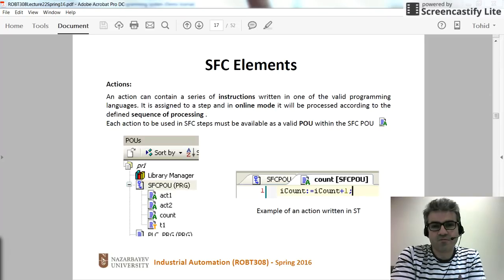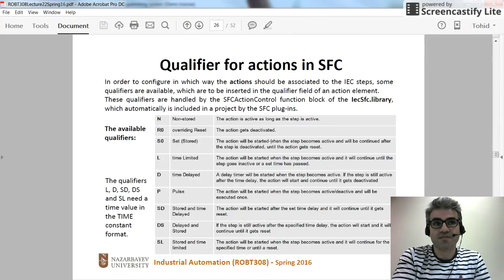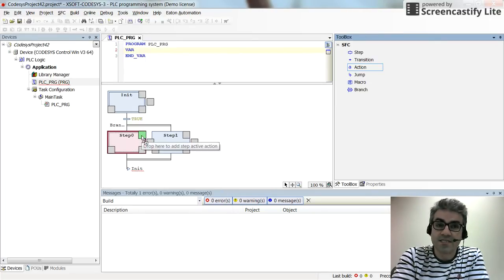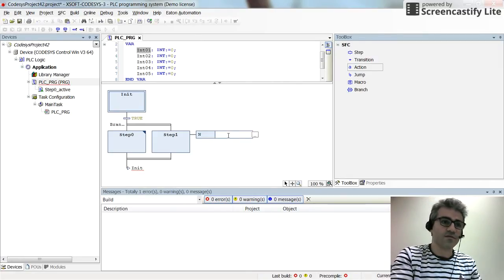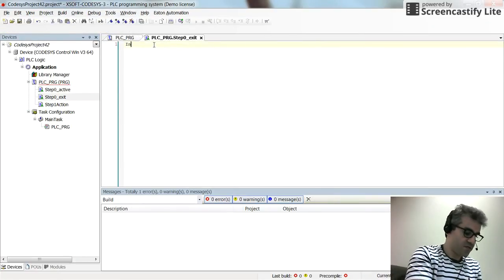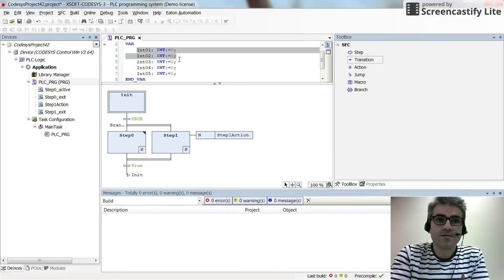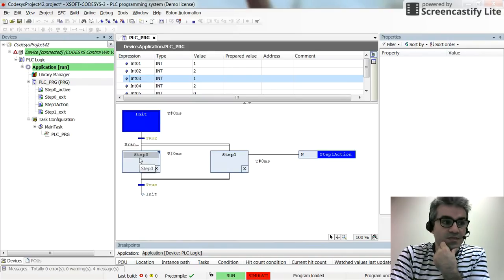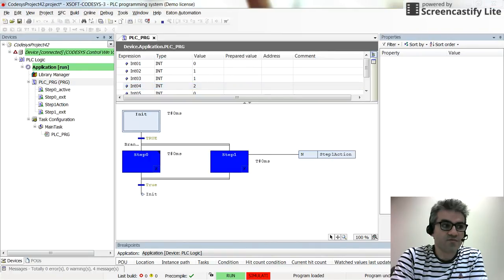CODESYS: Actions in SFC